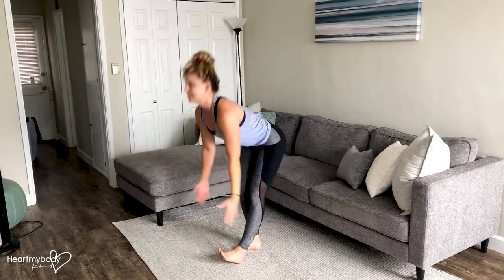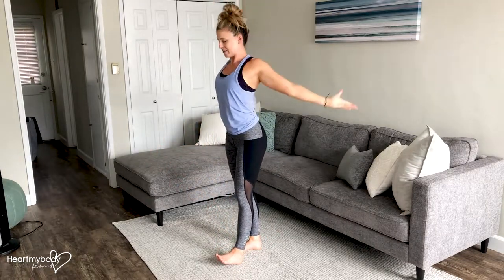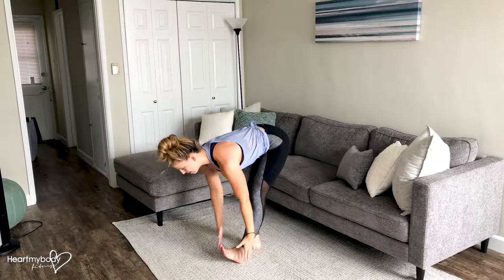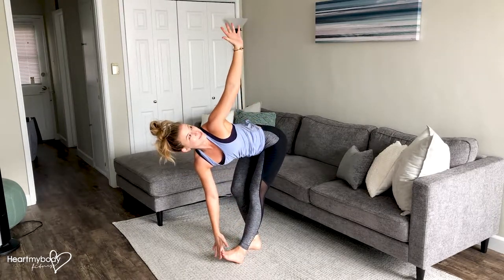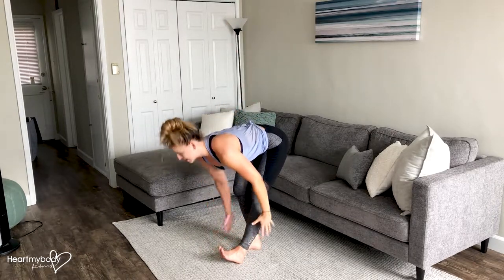How to Do a Dynamic Sweep the Floor Hamstring Stretch with a Rotation